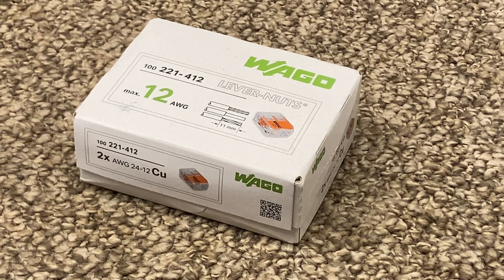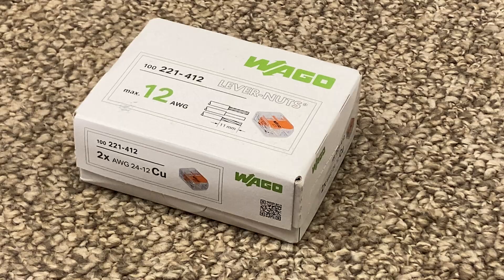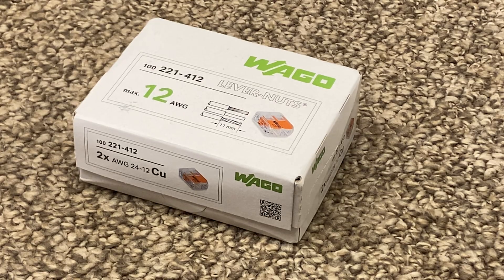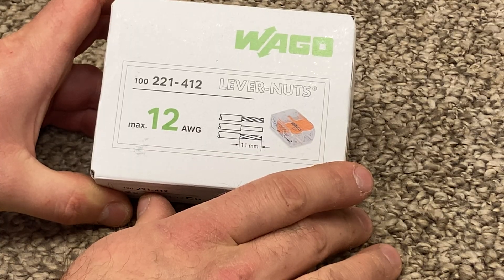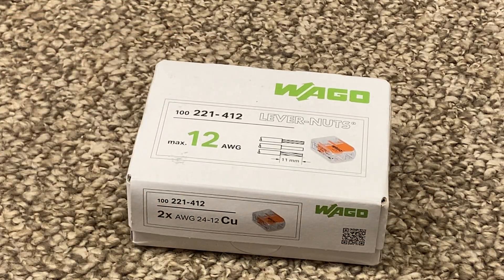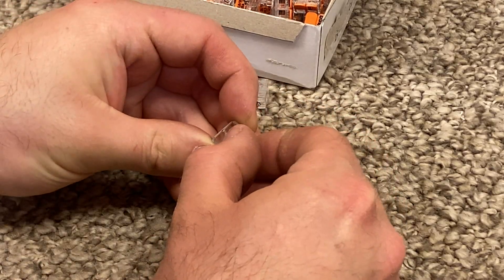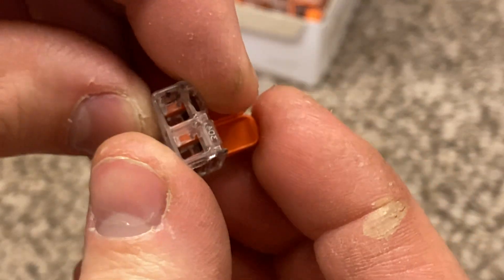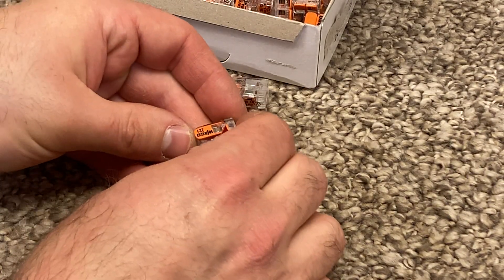I Try Some Wago Lever Nuts -- And I Don't Like Them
I've had  along running opposition to using these Wago Lever Nut wire connectors in place of the traditional twist on wire connectors. In recent times, I've received a number of comments from reputable users telling me I should consider these for various use cases. I reluctantly ordered a set to try.

After giving these a fair test, I still don't like them. I just don't feel it makes a good connection. The wire does seem unable to pull strait out, but any rotation of the wire breaks it free. The wire feels rather loose inside, as if the surface area of the contacts is very small. These also come at a price many, many times over that of a traditional twist-on wire connector.

Supposedly these are UL and NEC recognized. This model is supposedly good for 20 amps. I absolutely cannot fathom using these to make a connection that carries any significant amount of current. The connection doesn't seem anywhere near as strong or reliable as a properly set up twist on wire connector.

I will try these next time I install a ceiling fan as one of the propositions in the comments was that using these will prevent the wire in the ceiling from breaking, like it will after a few times of putting the twist on wire connector on and off. These are probably OK for a small amount of current, like what the ceiling fan would draw, but I definitely have concerns about the wire being able to work itself loose if the fan has any movement to it during operation.